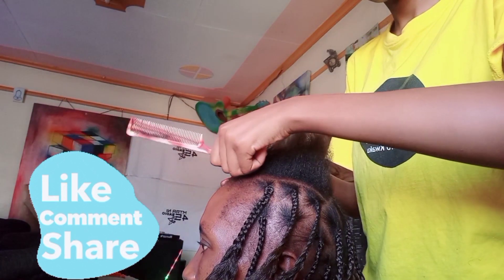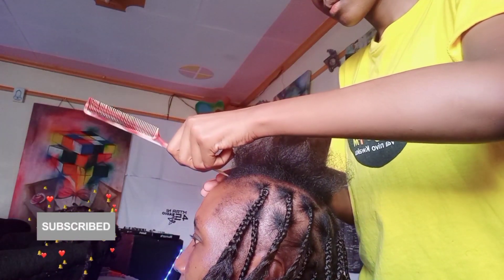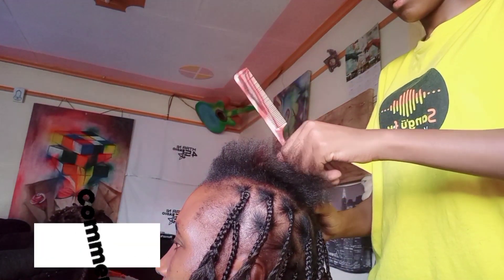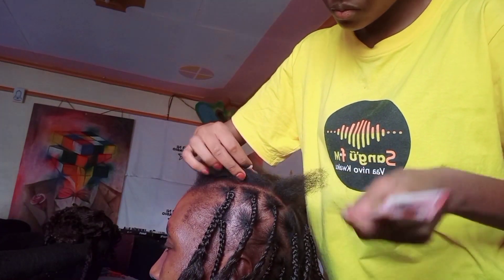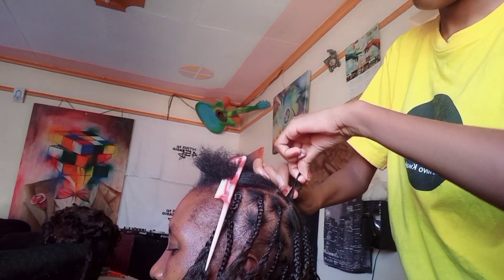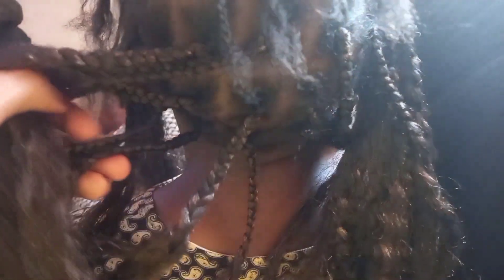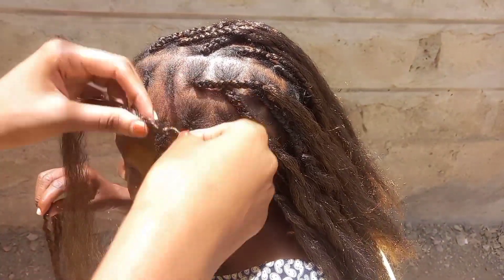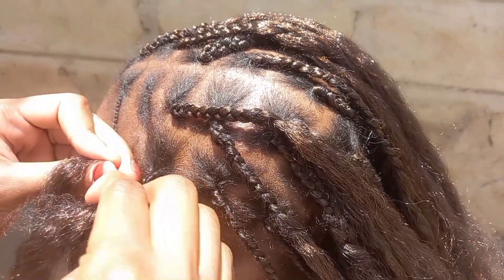HOW TO DO KNOTLESS BOX BRAIDS|| BEGINNER FRIENDLY||VERY DETAILED*must watch*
Hello there thanks for stopping by. Here's a tutorial on doing knotless box braids hope you enjoy watching 😍